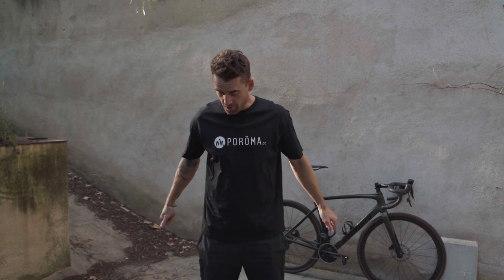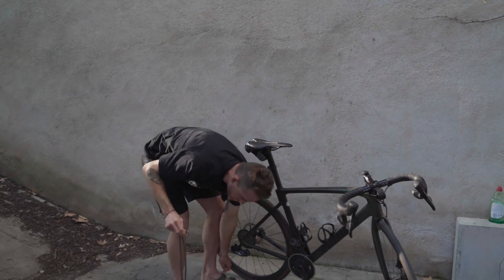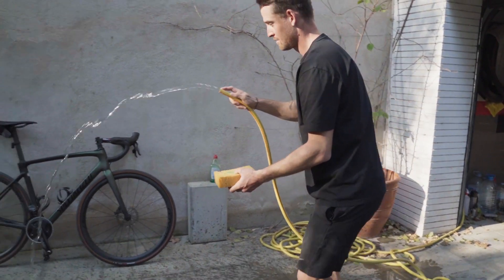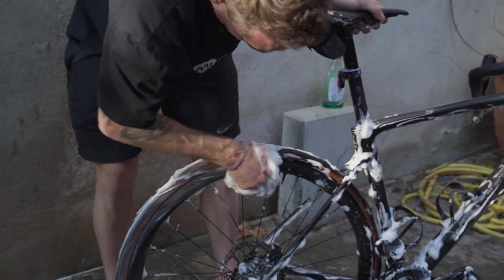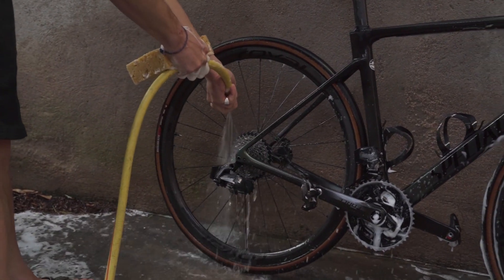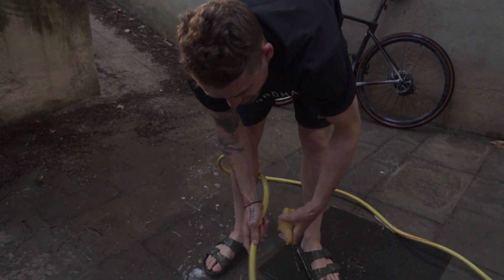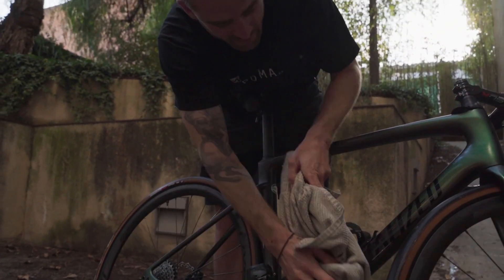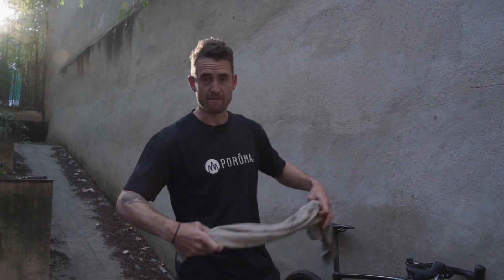5 Minute Bike Clean - No degreaser needed!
Forget degreasers, forget expensive products, all you need is water, dish soap a sponge and 5 minutes of your time.

In this week’s video I’ll show you the ultimate bike wash technique to ensure your equipment stays clean and maintenance free for longer.

I’m a waxed chain convert and its made bike maintenance SO much more simple.

Part one of a two part series, next week will be all about that chain wax. Game changing tech from cyclowax.com

Monetarily Supporting The Channel:
This is appreciated and helps me to continue producing content on a weekly basis while logging the hours on the bike and trying to make a difference in this world (but please don't feel that it is necessary to enjoy my content!!)